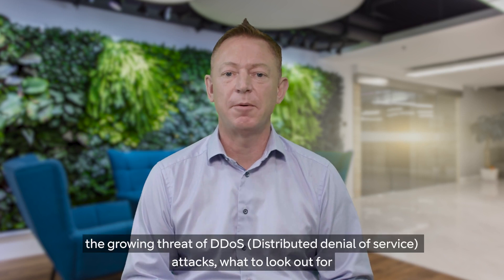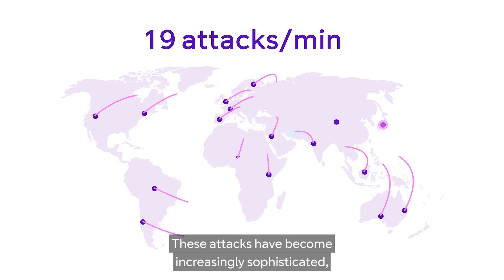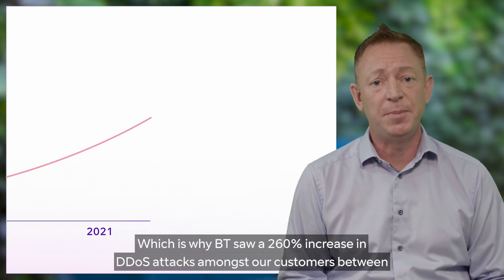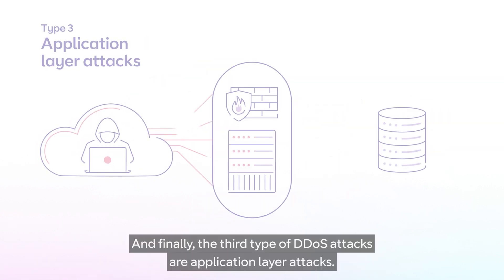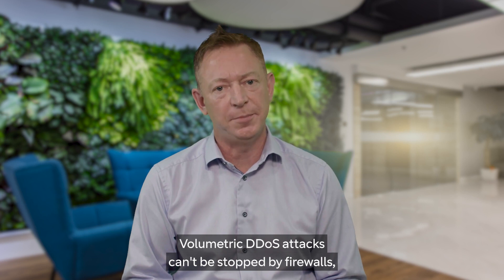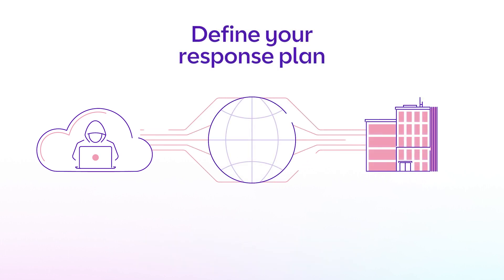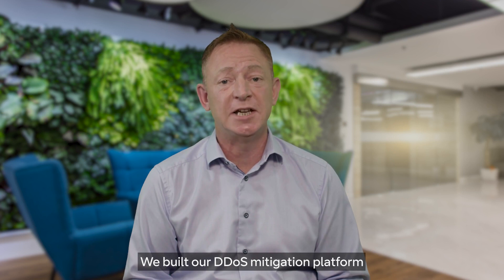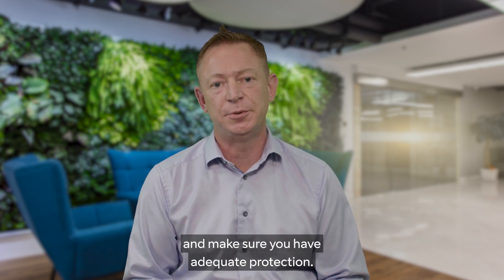How to Protect Your Business From DDoS Attacks | Security Sessions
Join BT Security expert, Andy Atkinson, as he discusses the rising threat of  Distributed Denial-of-Service (DDoS) attacks and what you can do to protect your business.